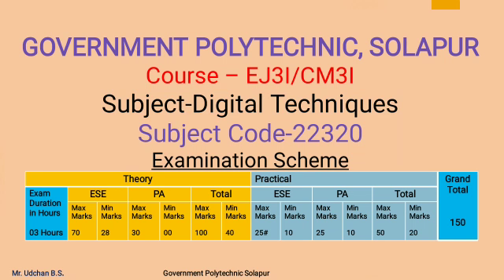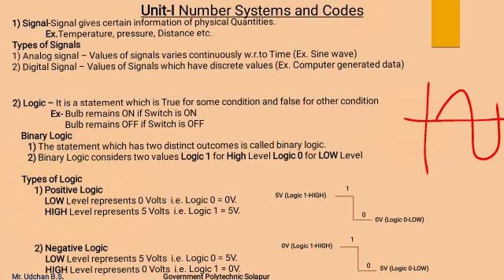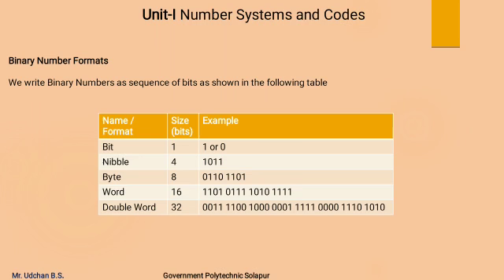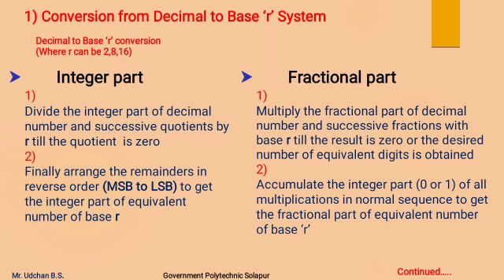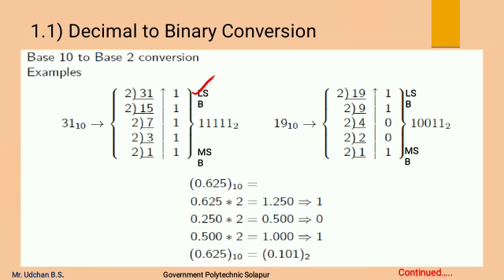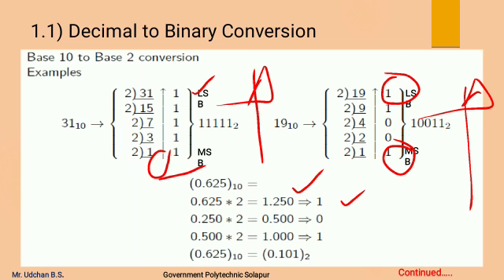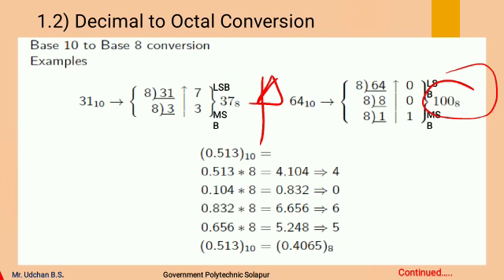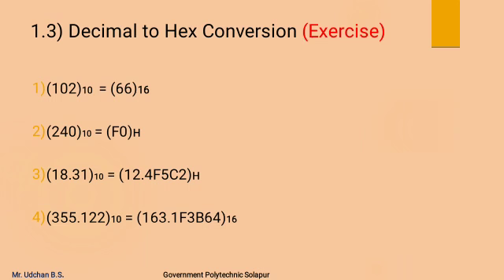Number System Introduction & Conversion- Lecture 01